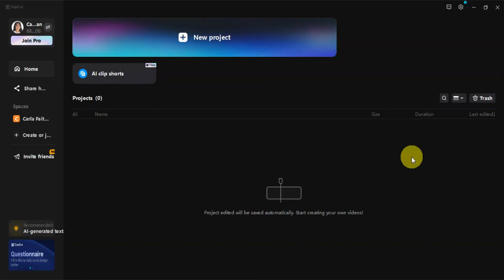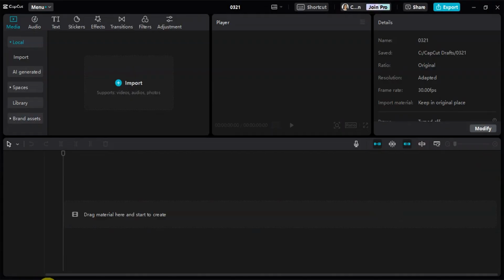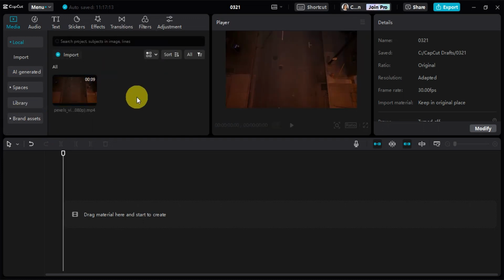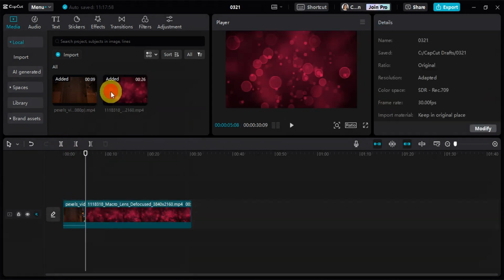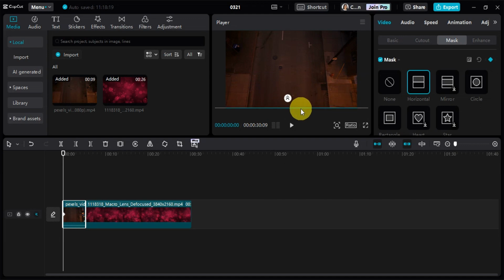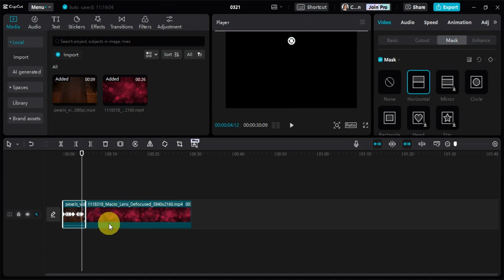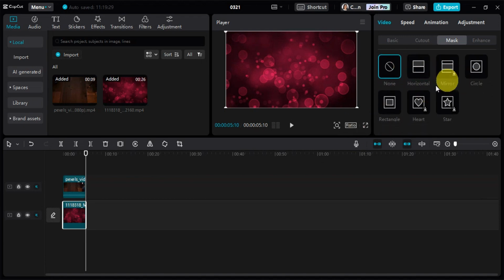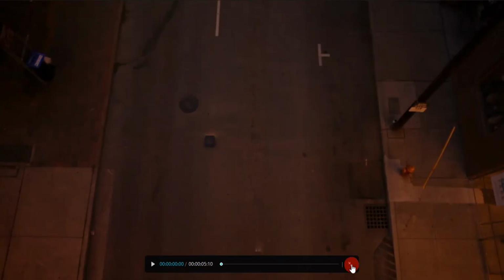How to Use Masking to Create Cool Video Effects in Capcut PC | Easy Capcut Video Tutorial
Unlock the power of masking in CapCut PC to create cool and professional video effects with this easy step-by-step tutorial!

Masking is a powerful editing technique that lets you blend videos, create seamless transitions, and add cinematic effects to your projects. Whether you're making creative overlays, split-screen effects, or advanced edits, this tutorial will show you exactly how to use CapCut's masking tools like a pro.

Discover how to apply different masking shapes, adjust feathering for smooth blending, and use keyframes to animate your masked effects. This technique is perfect for cinematic edits, vlogs, and social media content, making your videos look more dynamic and engaging.

Your support helps us create even more valuable content.